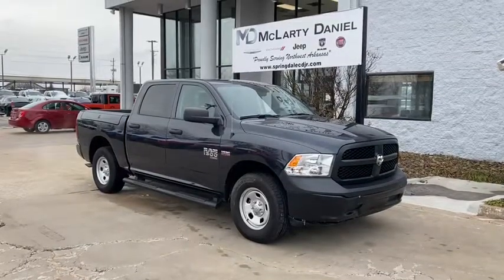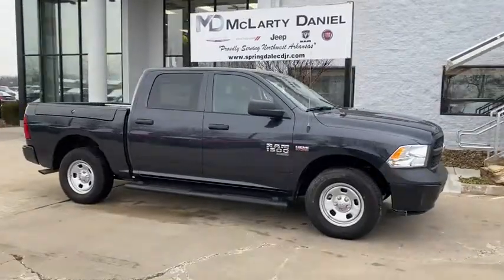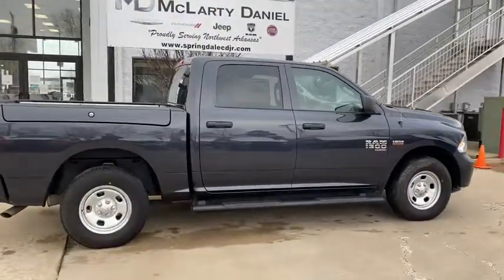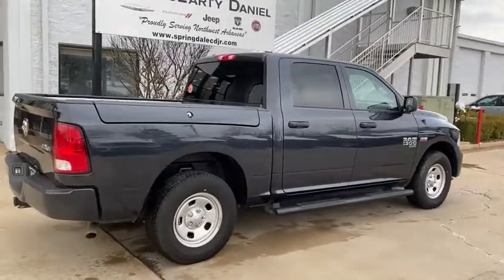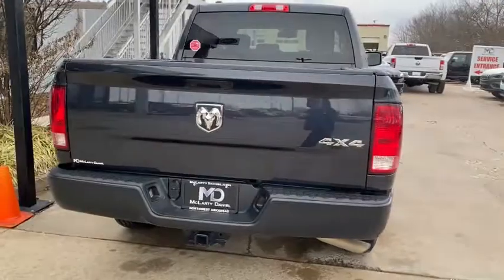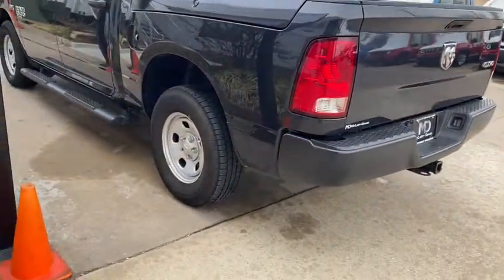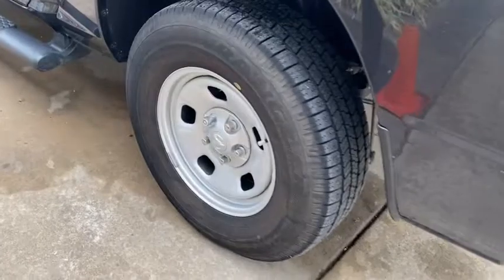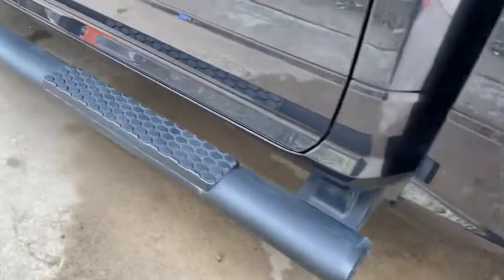2020 Ram 1500 Classic Springdale, Fayetteville, Rogers, Bentonville, AK LS127388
Maximum Steel Metallic Clearcoat Used 2020 Ram 1500 Classic available in Springdale, Arkansas. Servicing the Fayetteville, Rogers, Bentonville, AK area.
2020 Ram 1500 Classic Tradesman - Stock#: LS127388 - VIN#: 1C6RR7KT9LS127388

Mclarty Daniel Chrysler Dodge Jeep RAM Fiat of Springdale has proudly served NorthWest Arkansas and beyond for over 10 years. Customer satisfaction is our Number 1 priority. Come visit and experience the Mclarty Daniel way, you will not be disappointed. 2020 Ram 1500 Classic Tradesman